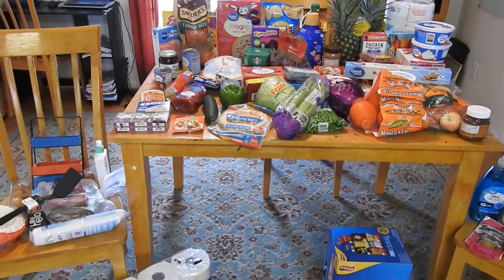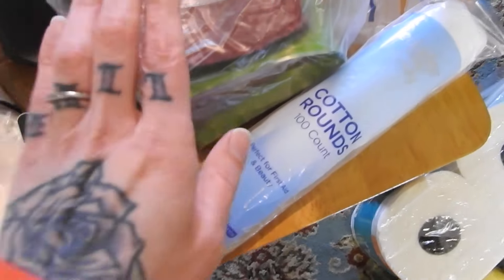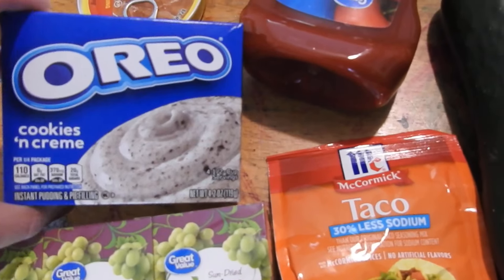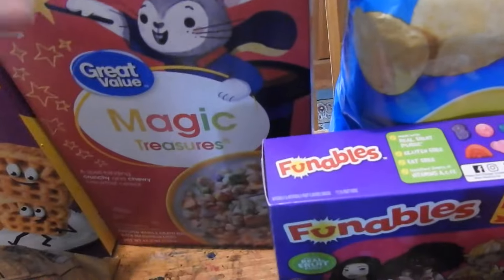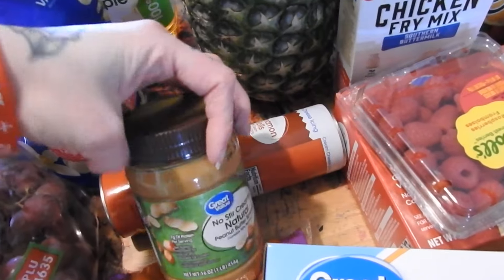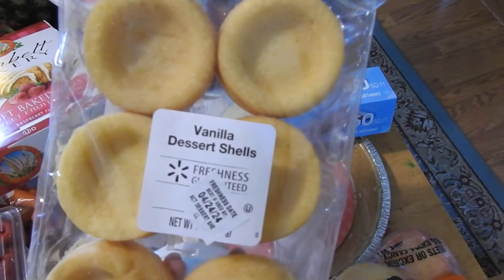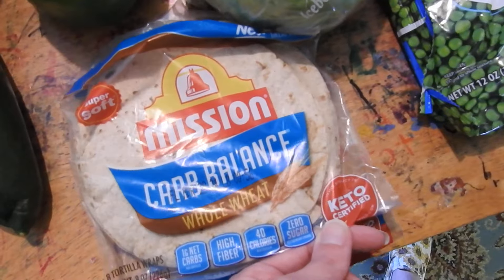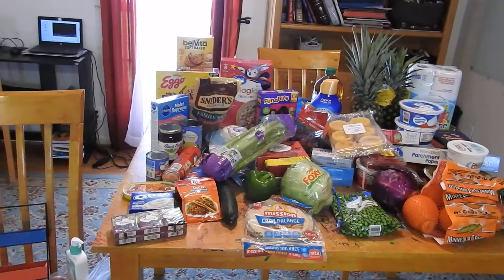WALMART GROCERY HAUL | FAMILY OF FOUR | 280$ | week 29